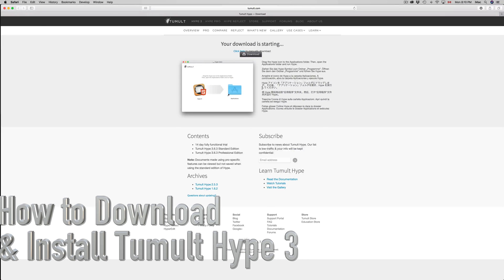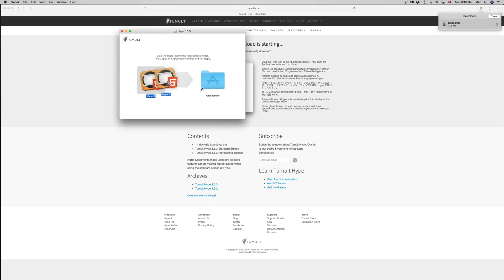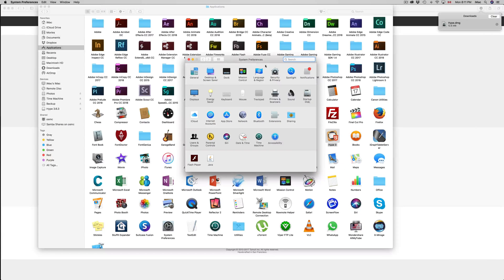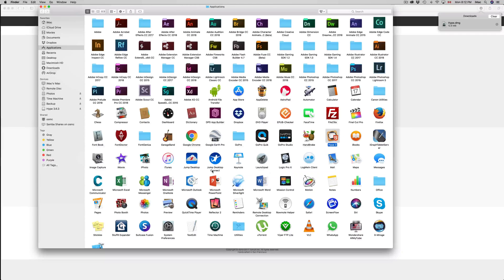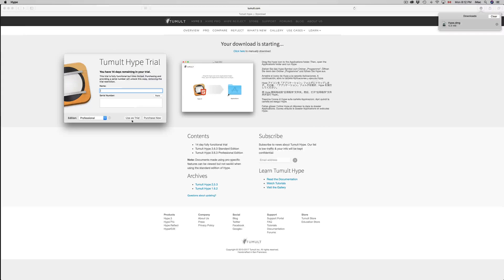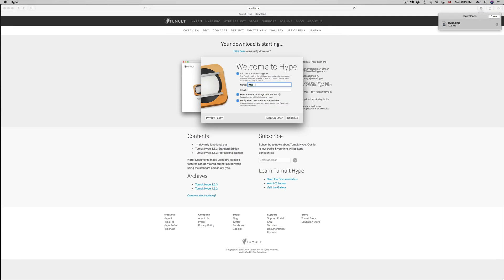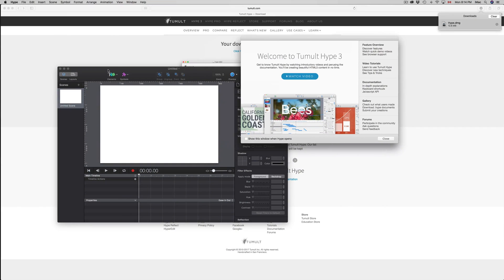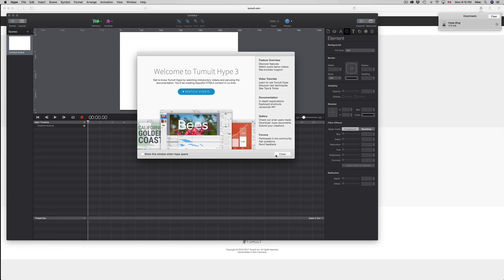How to Download & Install Tumult Hype 3 on MacBook, iMac, Mac mini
How to install Hype 3 on your MacBook Pro, iMac, Mac mini, mcbook Air, MacBook , Mac Pro.